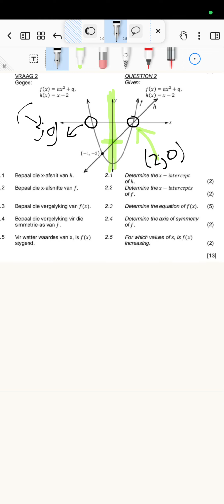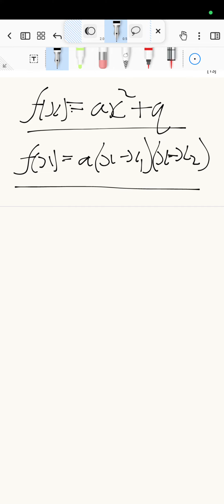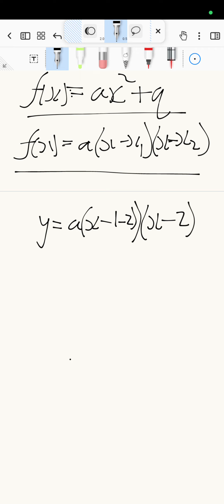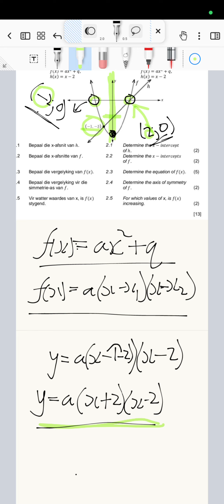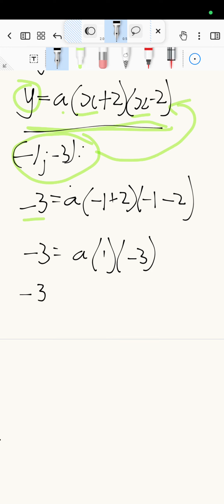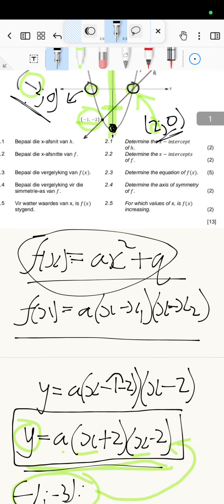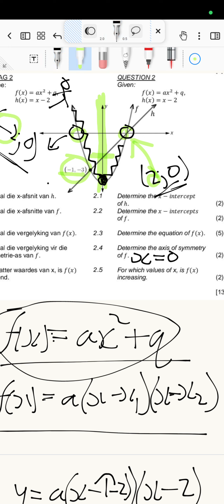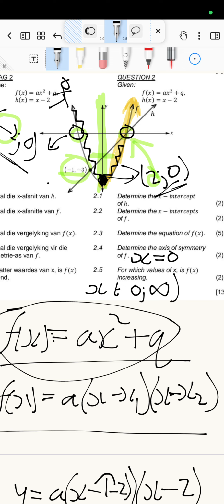functions - exam questions - linear and quadratic - grade 10 - part 2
functions - exam questions - linear and quadratic - grade 10